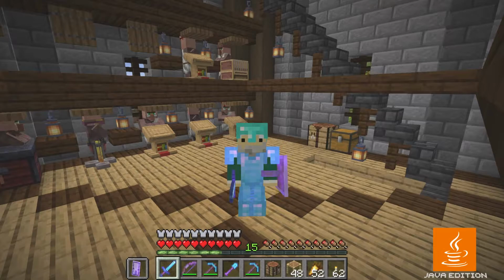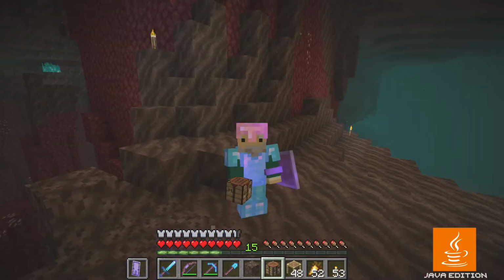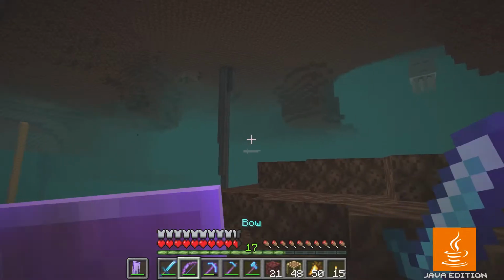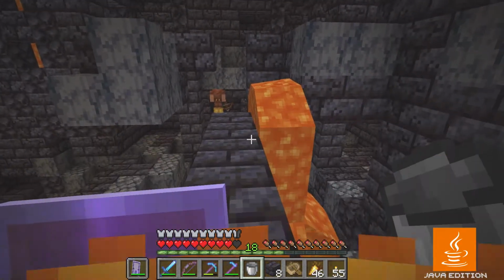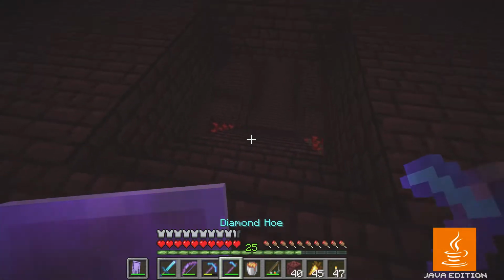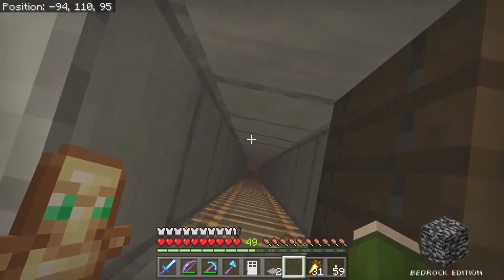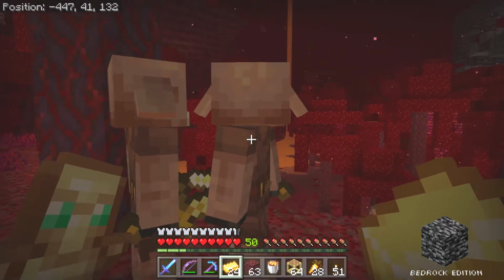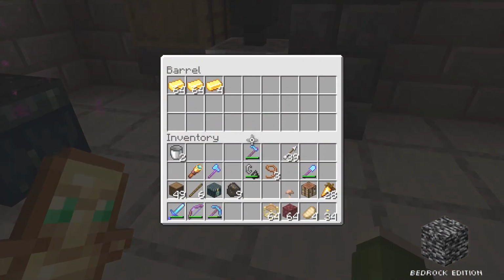How to Handle Piglin Brutes Bedrock v Java in 1 18 pt5